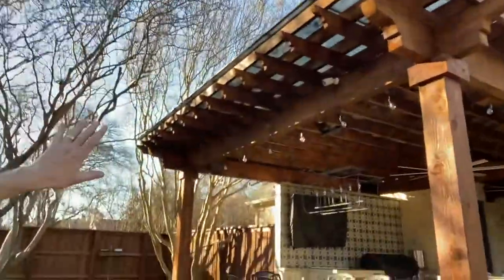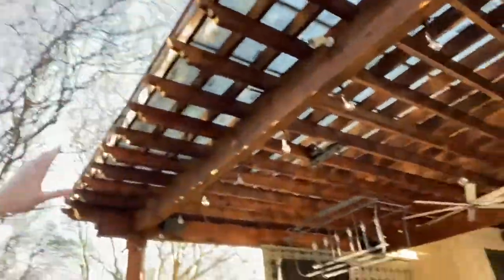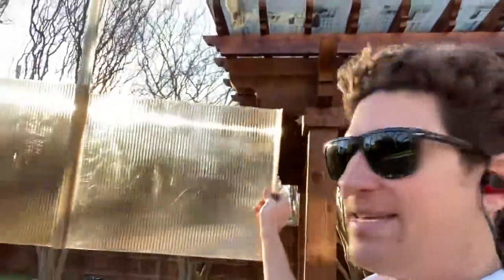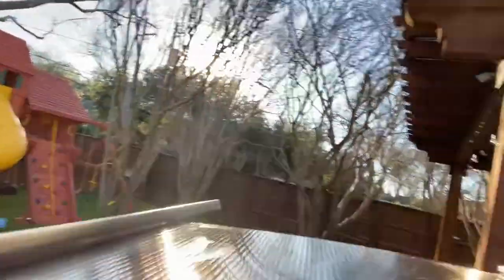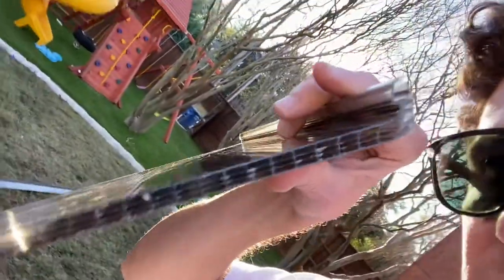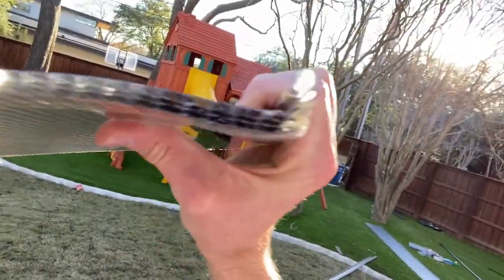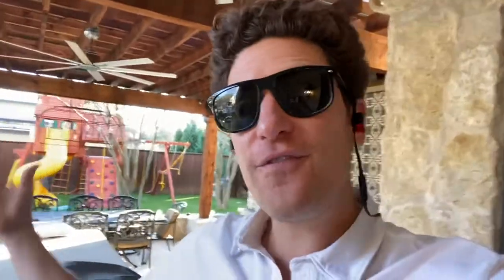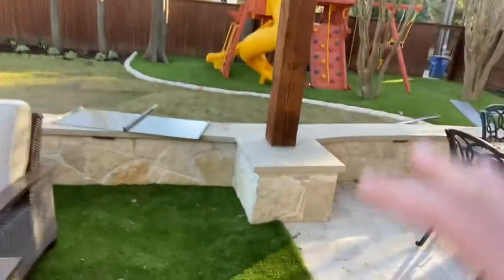HUGE Pergola Gets A Much-Needed Cover | Cover Your Pergola Review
Check out this big and over-engineered pergola in Dallas, Texas. Cause of its massive size, we had to specially-make a 30-foot pergola cover to fit it. 30 feet!

We used our bronze-colored Hercules system, which is our premium pergola cover. With a pergola this huge, the customer didn't want to cheap out on a cover, hence why he picked the Hercules for the job. Now his outdoor area is UV-protected, 10-to-15 degrees cooler underneath, and protected against the elements (snow, hail, wind, and everything in between)! And the customer has a 10-year warranty from us — no questions asked!